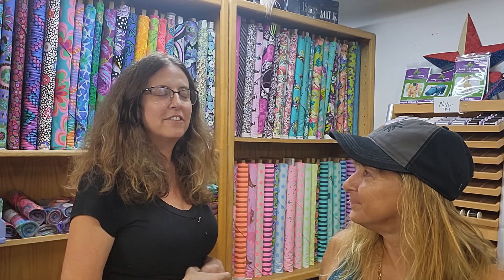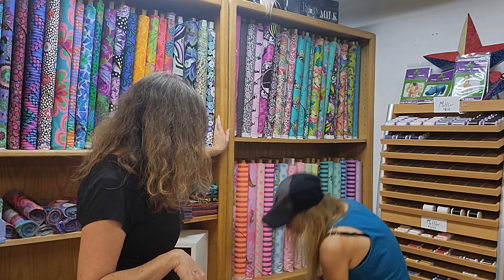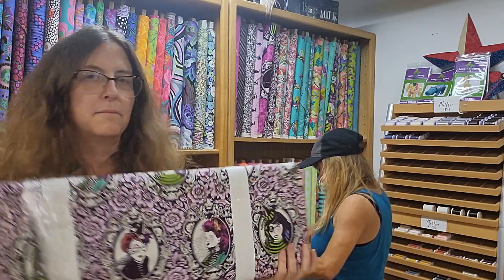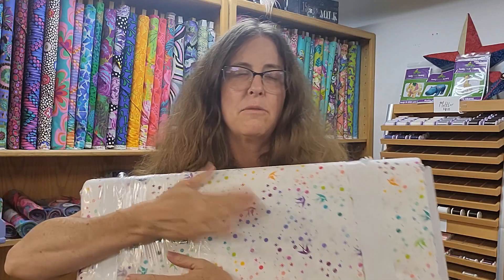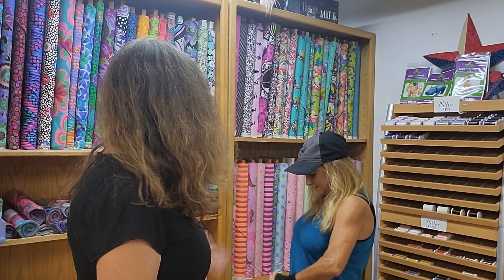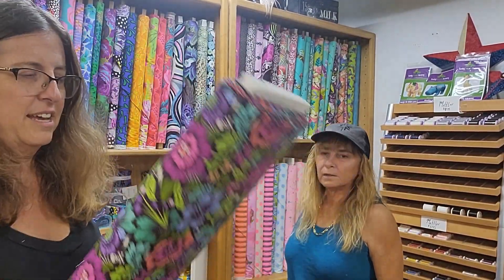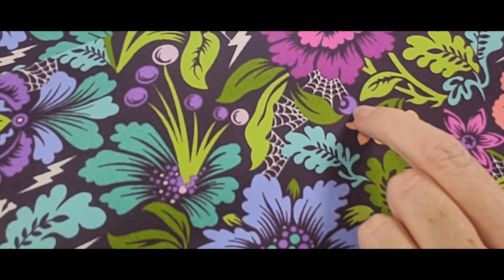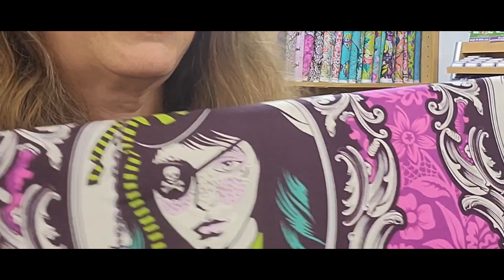Box Opening 8-19-23!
Tula Nightshade Reorder!  Fairydust white is back in too!!!  Here is the link to the quilt Leslie is going to make, The Still Room!